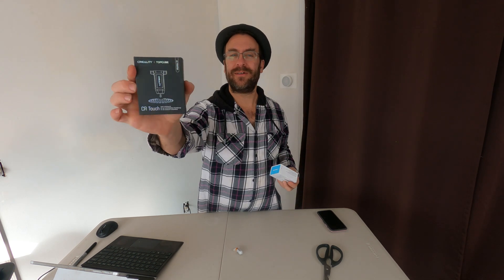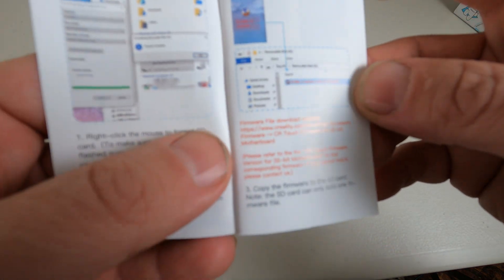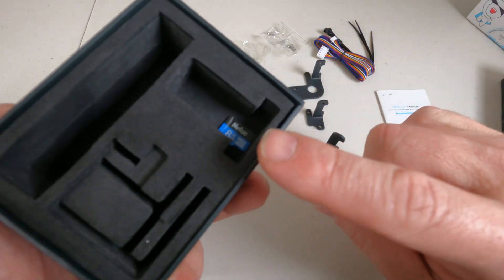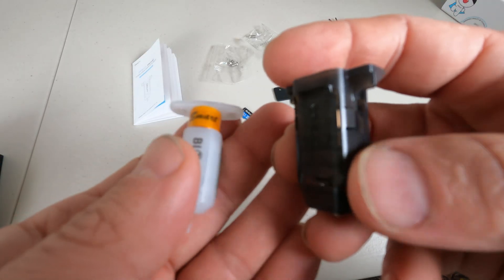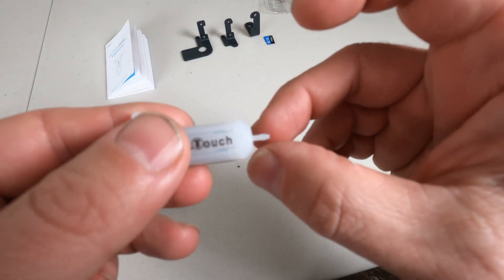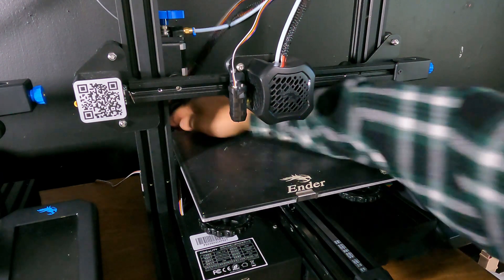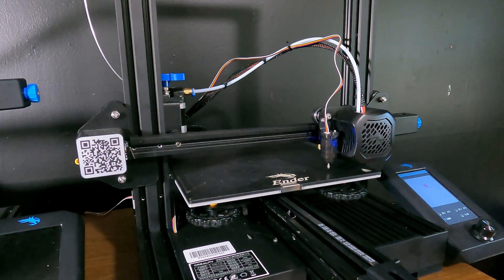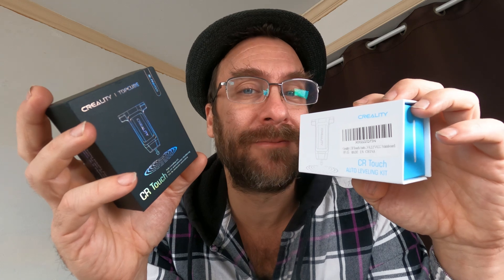Unboxing Creality CR TOUCH Auto leveling. "Topcube" Packaging, which includes SDCARD & Firmware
This Official Creality CR-TOUCH, packaged and sold by "TOPCUBE", comes with a color manual, and the Firmware needed, for most Creality 3D Printers. It also contains the Firmware version for the 4.2.2, AND 4.2.7 Motherboard.

TOPCUBE Creality CR-TOUCH
Creality CR-TOUCH